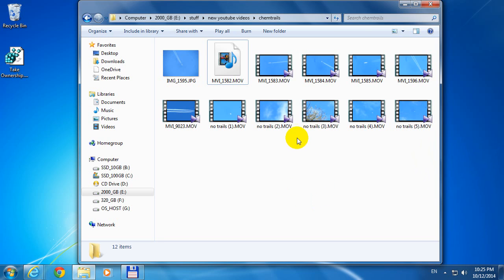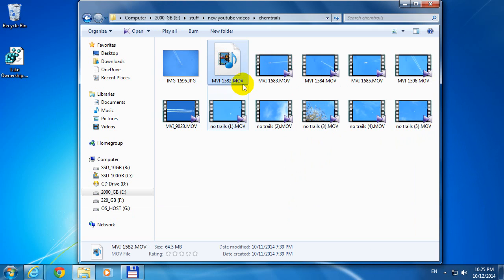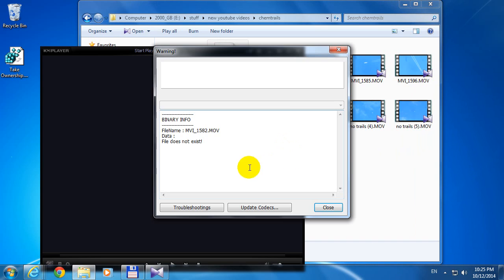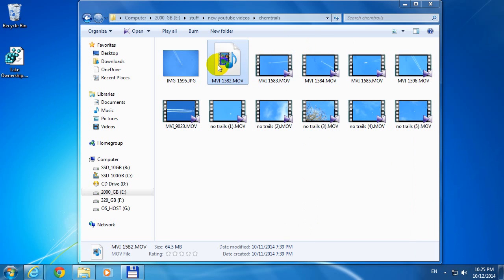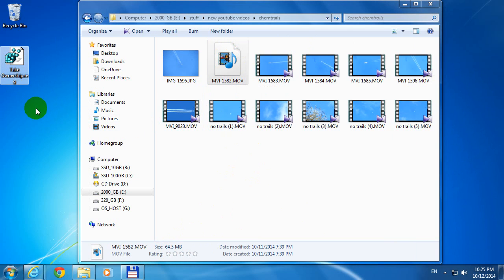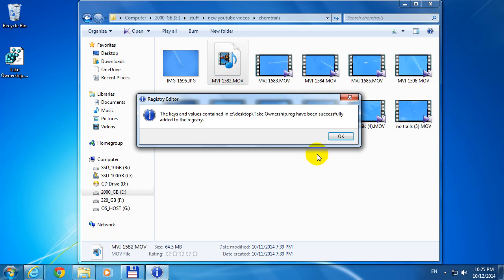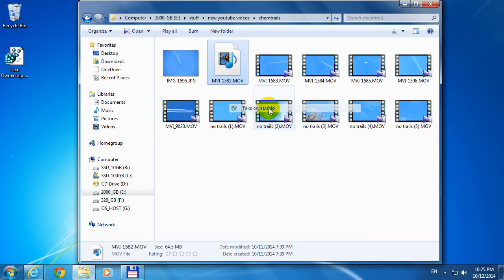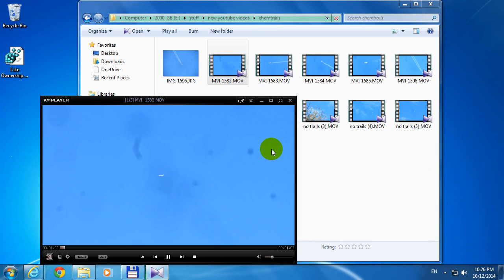How to fix KMPlayer "File does not exist" error